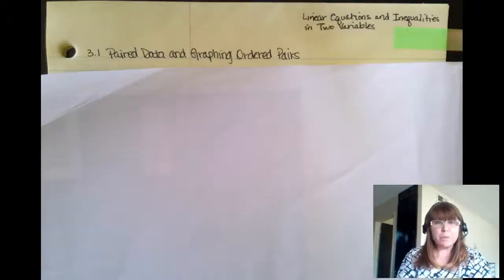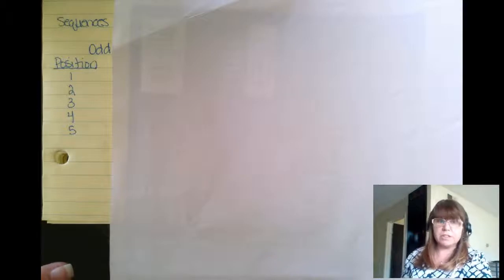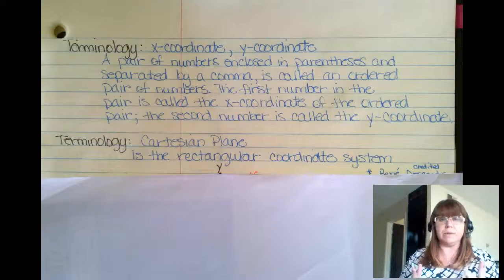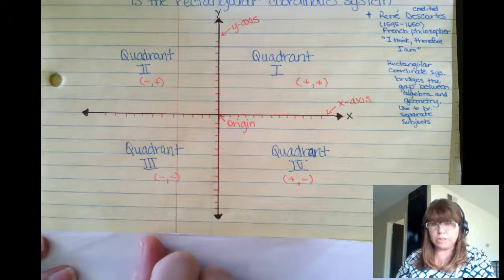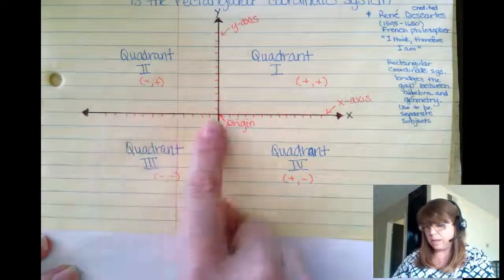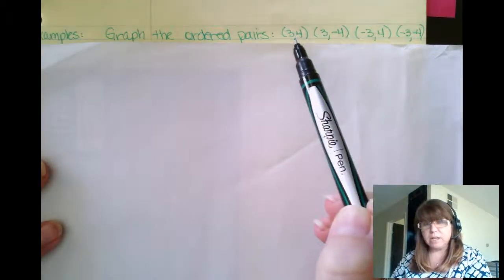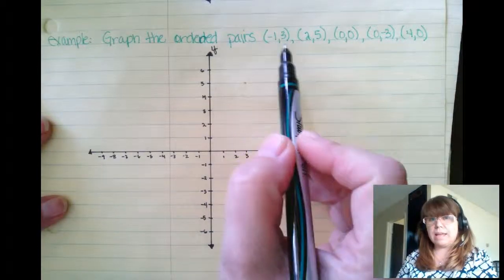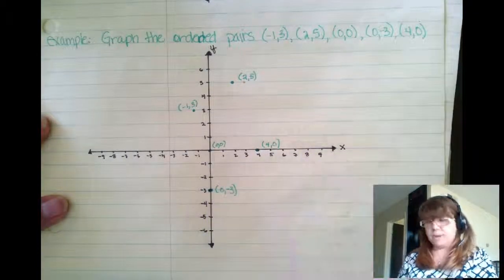MATH 61 Elementary Algebra 3.1 Part 1 - Paired Data & Graphing Ordered Pairs